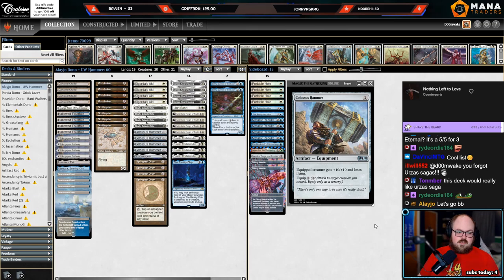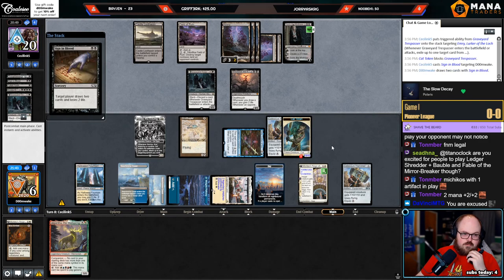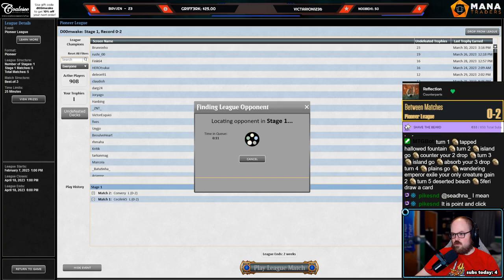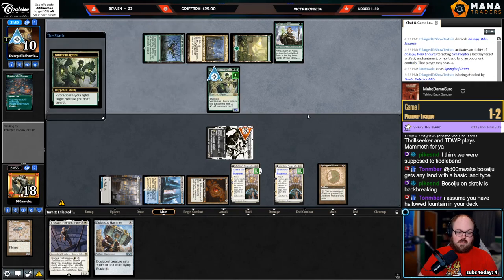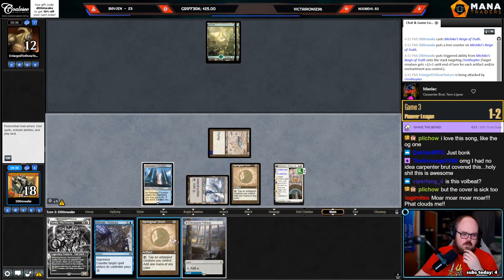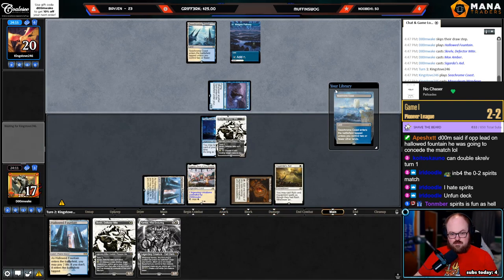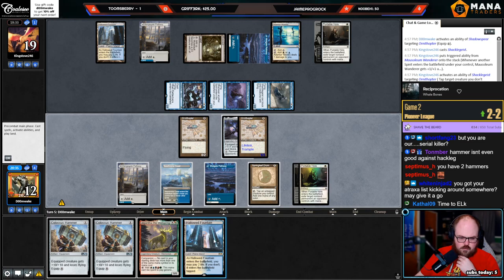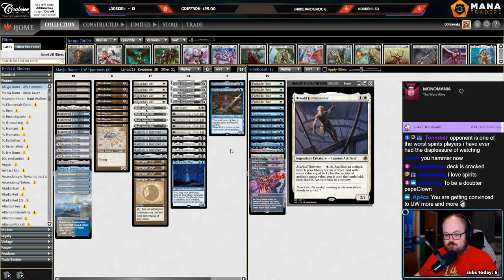Reality Chip is REALLY IMPRESSIVE | UW Hammer Dono Deck | Pioneer | MTGO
Match Timestamps:
00:00 Deck Tech
02:06 Round 1
10:48 Round 2
15:44 Round 3
20:55 Round 4
36:37 Round 5

Decklist:
ARTIFACT
4 Colossus Hammer
4 Mox Amber
1 Shadowspear
4 Springleaf Drum

LAND
4 Darksteel Citadel
1 Eiganjo, Seat of the Empire
4 Hallowed Fountain
4 Hengegate Pathway/Mistgate Pathway
1 Inventors' Fair
1 Otawara, Soaring City
4 Seachrome Coast

CREATURE
2 Emry, Lurker of the Loch
4 Kemba, Kha Enduring
1 Lion Sash
4 Ornithopter
4 Oswald Fiddlebender
4 Skrelv, Defector Mite
1 The Reality Chip

ENCHANTMENT
4 Michiko's Reign of Truth
4 Sigarda's Aid

SIDEBOARD
1 Jegantha, the Wellspring
4 Metallic Rebuke
2 Pithing Needle
4 Portable Hole
1 Sword of Forge and Frontier
2 The Antiquities War
1 The Blackstaff of Waterdeep

Powered by Gloomshot (vers 0.5.6 sphinx 2.7.23 | extra padding)